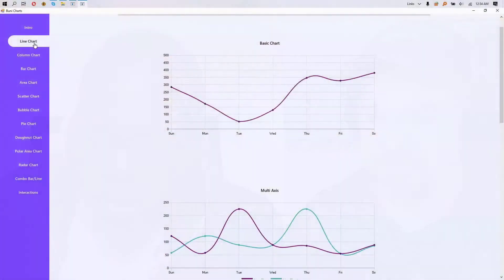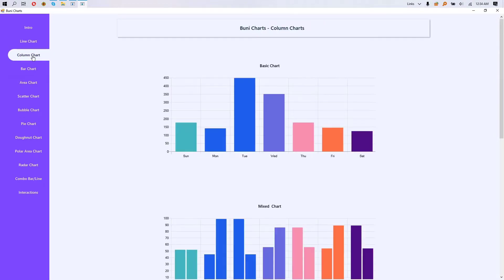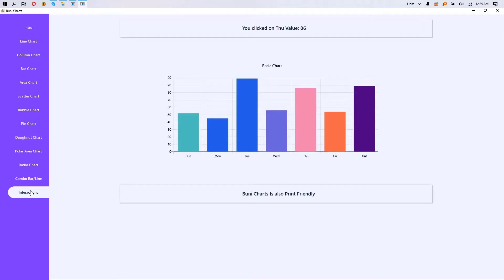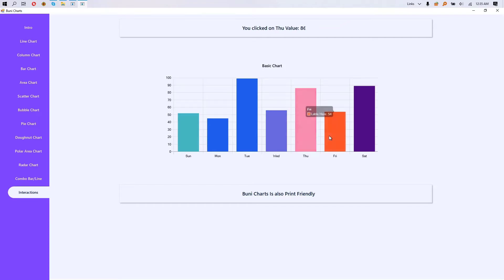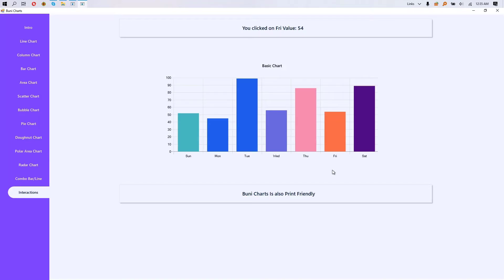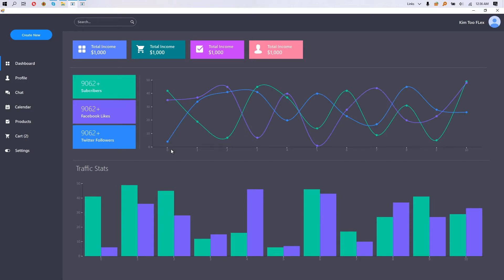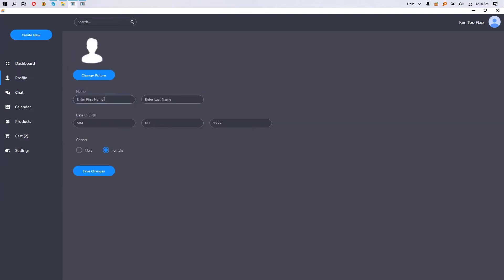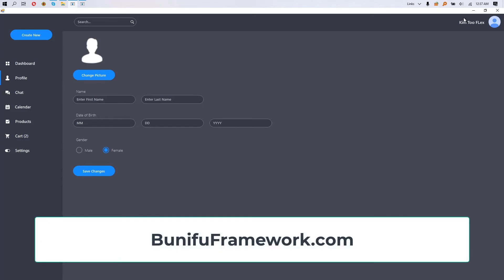Bunifu CTO Kim Too Flex interview with Jeff Fritz at dotNETConf 2020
Our CTO Kim Too Flex had an interview with Jeff Fritz during dotNETConf 2020. In the interview, he mentions our support for the recently released .NET 5.0 and demos of our upcoming product release BuniCharts!

With Bunifu .NET UI Framework, creating beautiful user-interfaces is highly simplified. You don’t have to be a great designer to create quality & modern user-interfaces; Bunifu .NET UI Framework does it for you.

Bunifu Framework
Bunifu UI
Bunifu DataViz